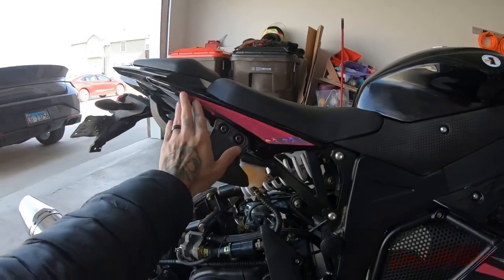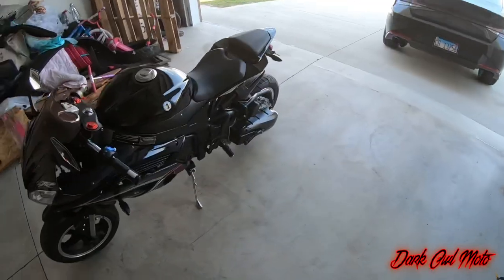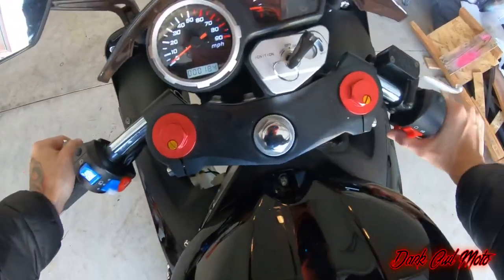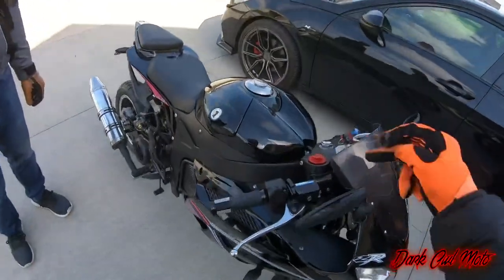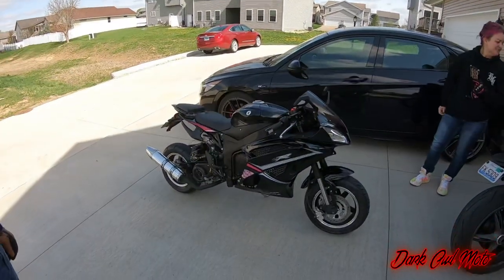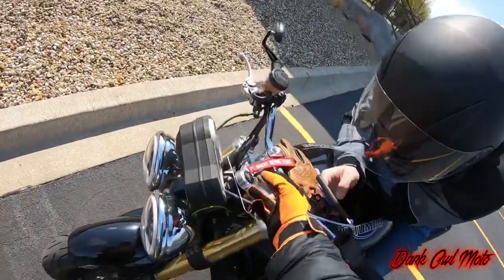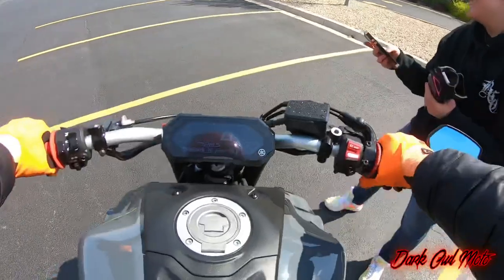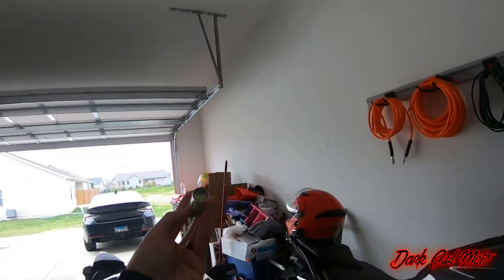Venom x18r 200cc Wifes first ride.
Today we head out with my wife xrubymotox on her new Venom motorsports x18r 200cc CVT bike.
Chris rides along with as we get my wife comfortable on a bike first and foremost. If you’re interested in one of these bikes here is the link to where we purchased it:

Keep and eye out for a load of sweet merch including some sick stickers!